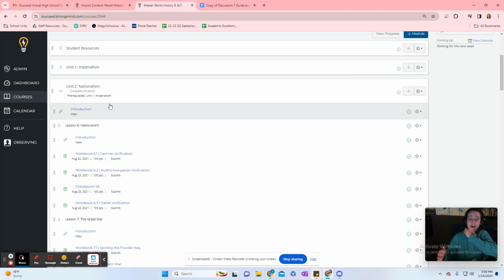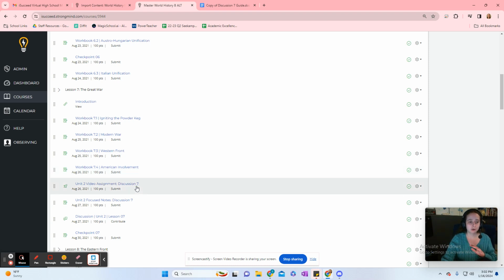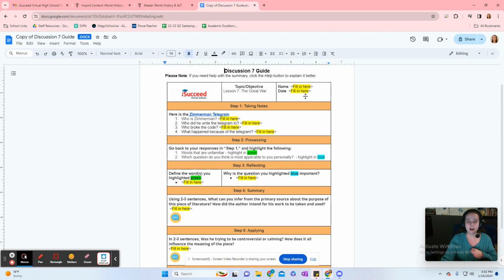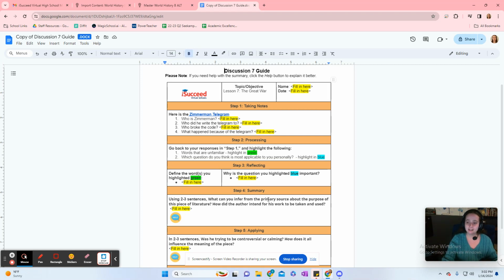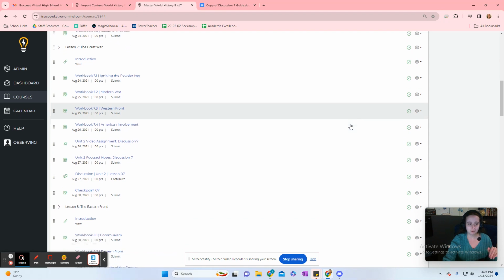World History B Alt Unit 2 Preview